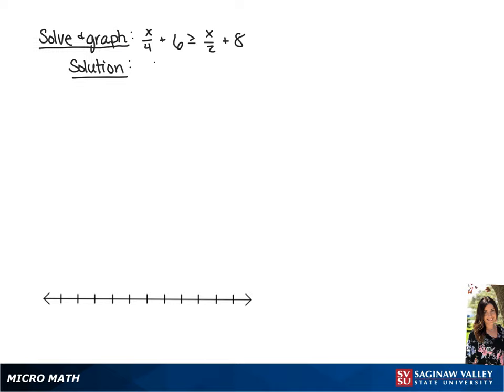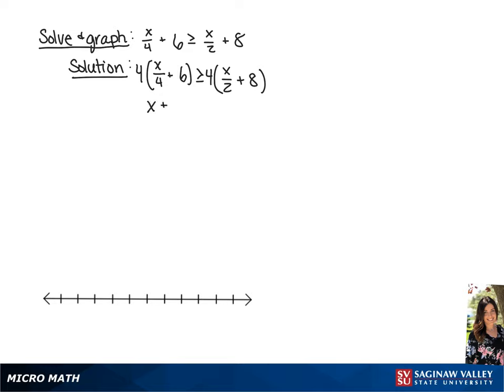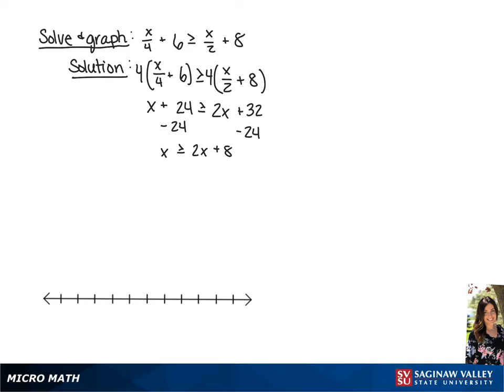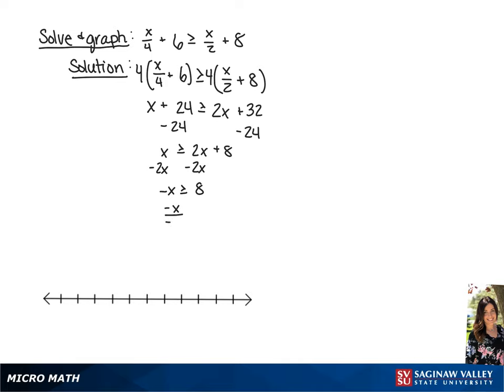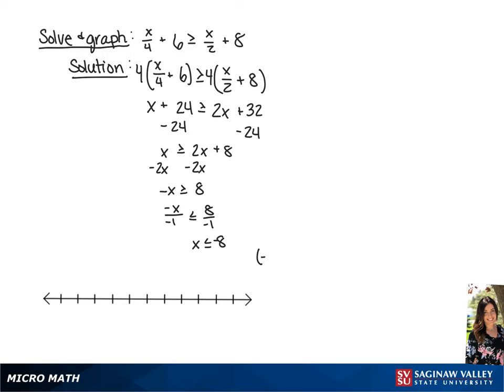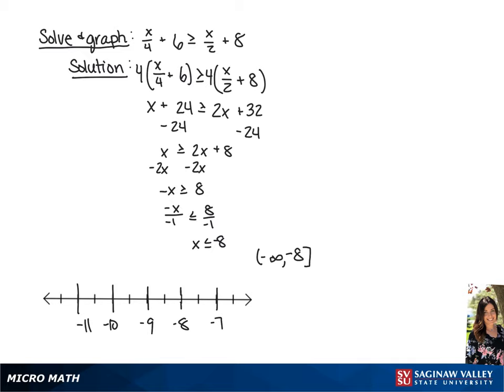Linear Inequality: Solve x/4 + 6 ≥ x/2 + 8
Tiala from SVSU Micro Math helps you solve a linear inequality with fractions, then graph it and write the solution using interval notation.

Problem: Solve x/4 + 6 ≥ x/2 + 8